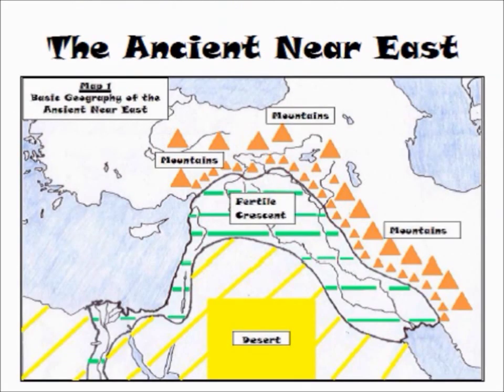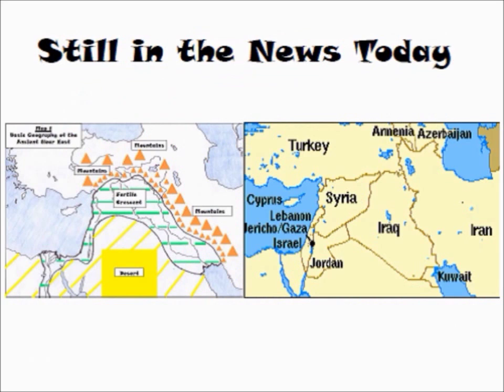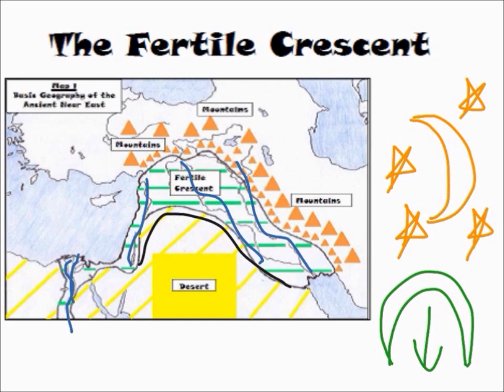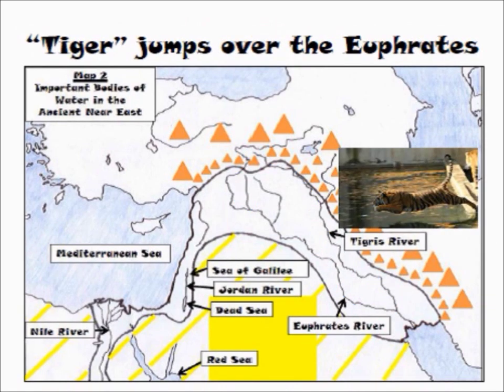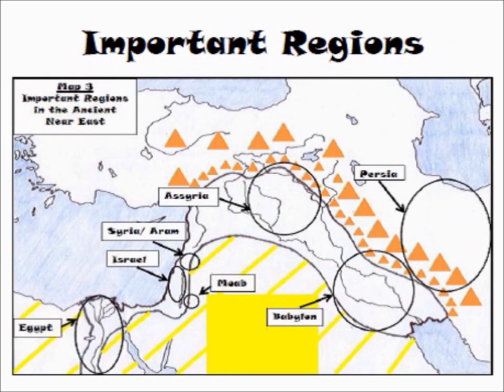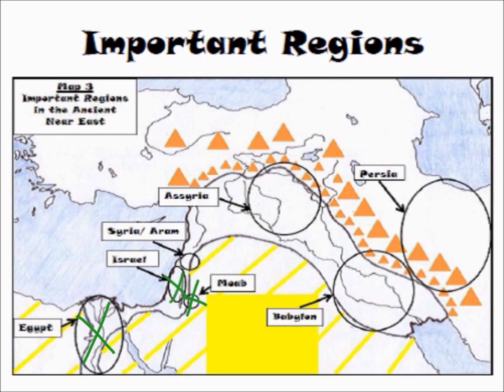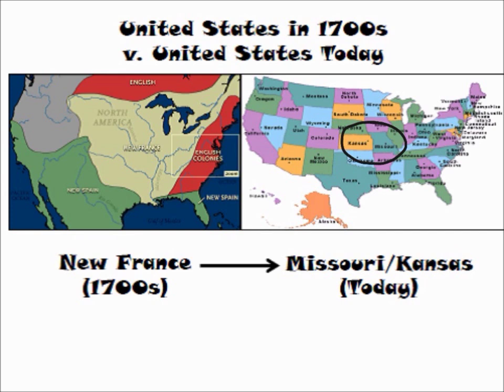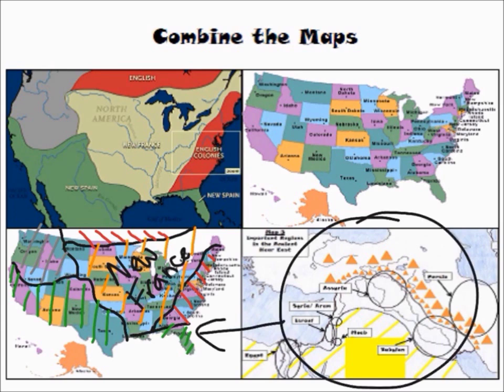Session 1--Old Testament from 35000 Feet--The Fertile Crescent (Part A)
The Old Testament from 35,000 Feet is a lesson series that studies the Old Testament from a very high level.  Students will learn the history of the Old Testament from beginning to end as well as some basic geography of the Old Testament.  The goal of the class is for students to gain the knowledge and the skill needed to interpret the Bible on their own.

Benjamin Alley, the teacher for the series, has a Master of Divinity degree, a Master of Arts in Biblical Languages degree, and a Master of Arts in Biblical Archaelogy degree from Midwestern Baptist Theological Seminary.  He is a licensed minister and has served on staff in several churches.  Benjamin currently teaches adult Christian education classes at Chinese Bible Mission Church in Alhambra, California.

 Benjamin also has a law degree from the University of Kansas School of Law and is currently working as an estate planning attorney in Pasadena, California.